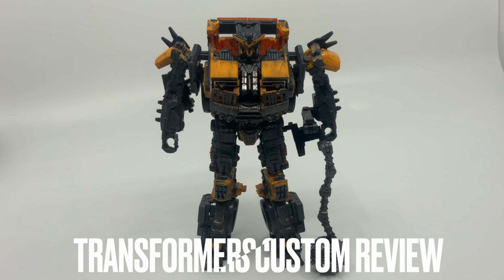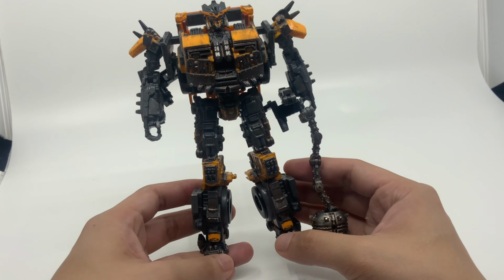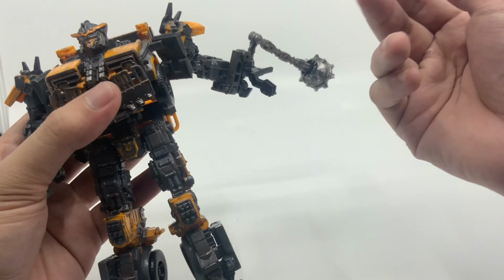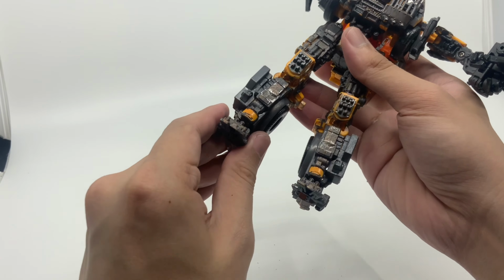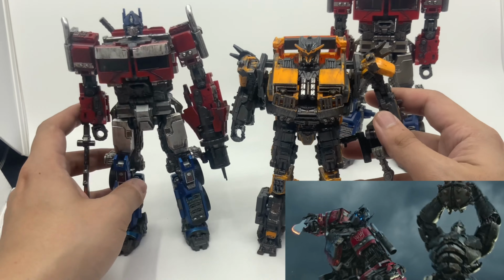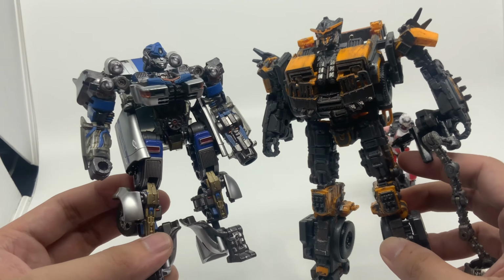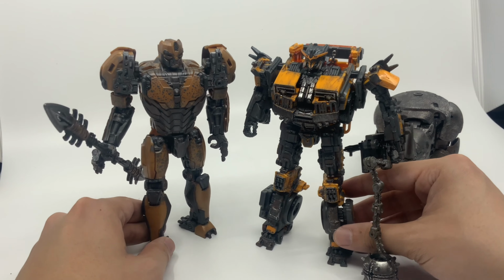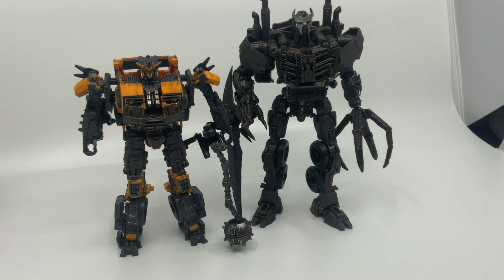BATTLETRAP Studio Series 99 Custom Review | Transformers RISE OF THE BEASTS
This is my [Review] video of the Custom Transformers Studio Series 99 Terrorcon BATTLETRAP figure from the Transformers Rise of The Beasts (2023) Movie!

_Get your Transformers Studio Series 99 Battletrap

_Get your Transformers KO Studio Series 99 Battletrap

_Get your Transformers Studio Series 105 Mirage

_Get your Transformers KO Studio Series 105 Mirage (CY-01)

_Get your Transformers KO Oversized Captain Gorilla

_Get your Transformers Studio Series 106 Optimus Primal

_Get your Transformers Takara Tomy Ultimate Optimus Primal

_Get your Transformers YOLOPARK Optimus Primal

_Get your Transformers Studio Series 89 Thundercracker

_Get your Transformers Studio Series 76 Thrust

_Get your Transformers Studio Series 59 Shatter

_Get your Transformers Studio Series 46 Dropkick

_Get your Transformers Studio Series 65 Blitzwing

_Get your Transformers Studio Series 80 Brawn

_Get your Transformers Studio Series 81 Wheeljack

_Get your Transformers Studio Series 84 Ironhide

_Get your Transformers Studio Series Core Class Arcee

_Get your Transformers Studio Series 102 Optimus Prime

_Get your Baiwei Optimus Prime (TW-1030) with Noah Diaz

_Get your MHZ MHM-01 Optimus Prime with Noah Diaz

_Get your Transformers Studio Series 100 Bumblebee

_Get your Transfomers Studio Series 103 Rhinox

_Get your Transfomers Studio Series 98 Cheetor

_Get your Transformers Studio Series 101 Scourge

_Ger your Transformers Studio Series 109 Megatron

_Get your Transformers Studio Series Core Class Novakane

_Get your Transformers Studio Series Core Class Freezer

_Get your Transformers Studio Series 83 Soundwave

_Get your Transformers Studio Series Core Class Ravage

_Get your Transformers Studio Series Core Class Rumble

_Get your Transformers Studio Series 64 Cliffjumper

_Get your Transformers Studio Series 22 Dropkick (Helicopter)

_Get your Transformers Studio Series 72 Starscream

_Get your ROTB Jada 1/32 Optimus Prime (Die-cast Vehicle)

_Get your FolkArt Metallic Acrylic Paint

_Get your Sargent Art Acrylic Paint Set

_Get your LUMIERE Acrylic Paint (Super Copper, Metallic Bronze, Metallic Gold, Metallic Silver, Metallic Olive Green…)

_Get your Sharpie Permanent Markers (Metallic Silver, Metallic Gold, Metallic Bronze, Metallic Ruby,…)

I create the video to share my Transformers love with you, my community! I hope you enjoy admiring the beauty of Transformers figures as I do! :)